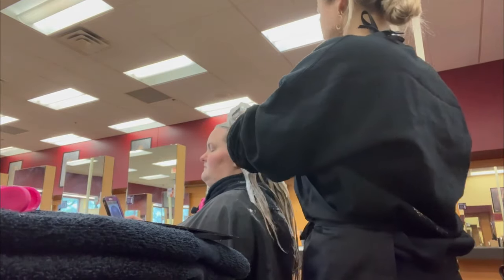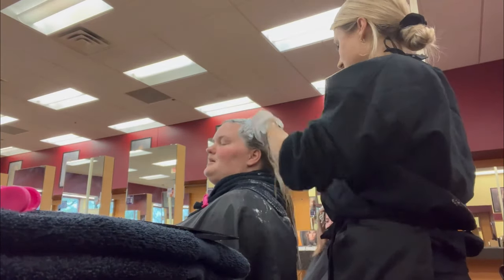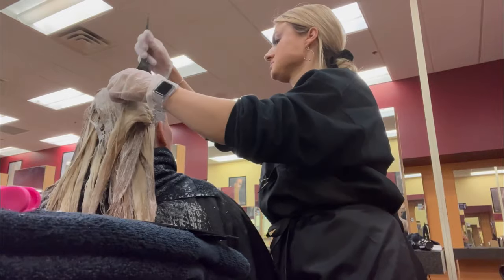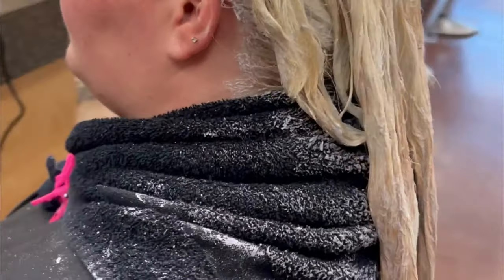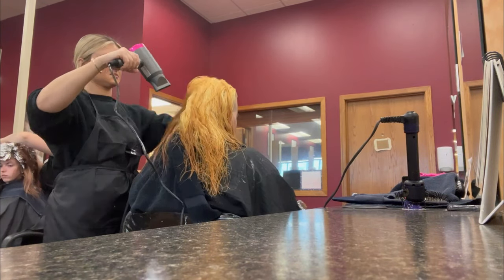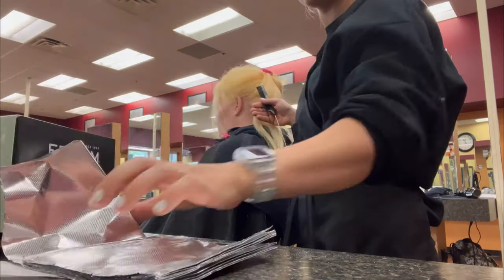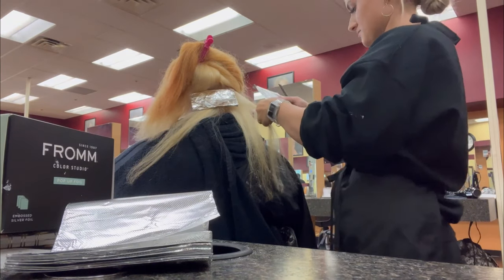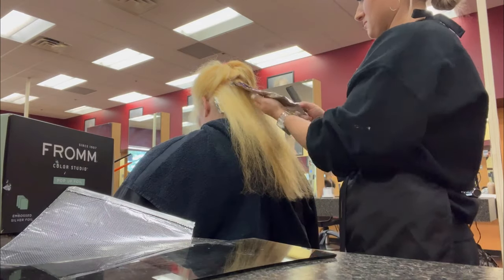BROWN TO BLUE HAIR TRANSFORMATION 2022 | HOW TO GO FROM BROWN TO BLUE HAIR | EMPIRE BEAUTY SCHOOL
BROWN TO BLUE HAIR TRANSFORMATION 2022

Welcome back to another video, today I am showing you a brown to blue hair transformation or brown to blue hair tutorial. I walk you step by step on how I transformed my clients brown hair to blue hair with purple and blue highlights!